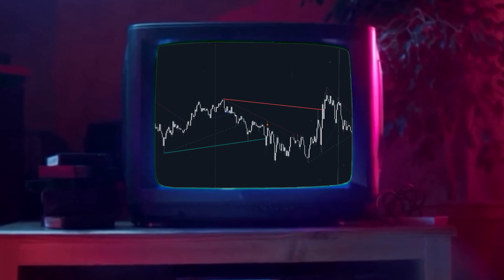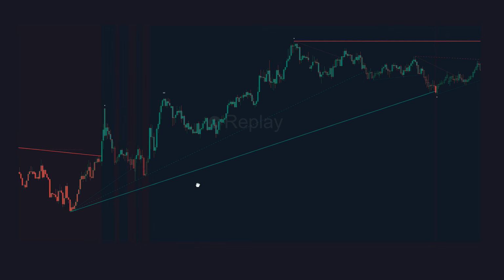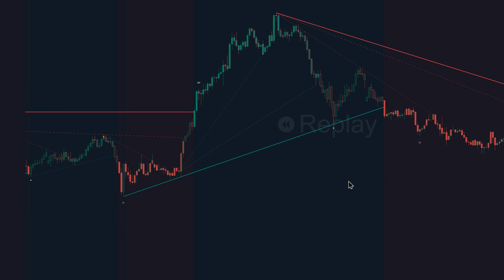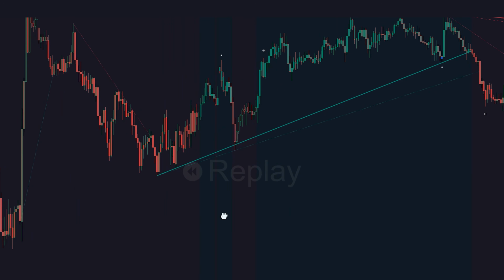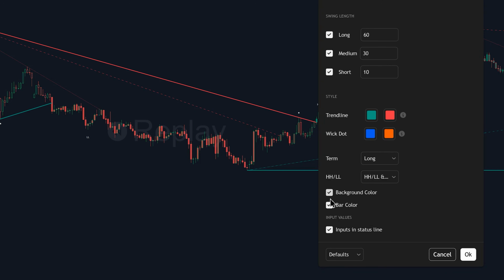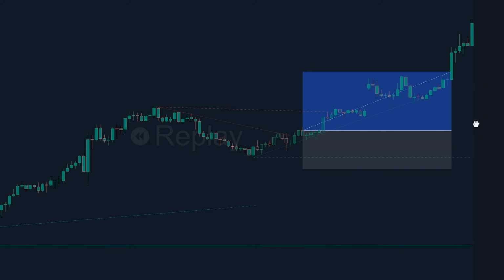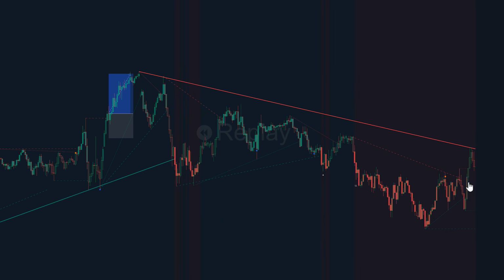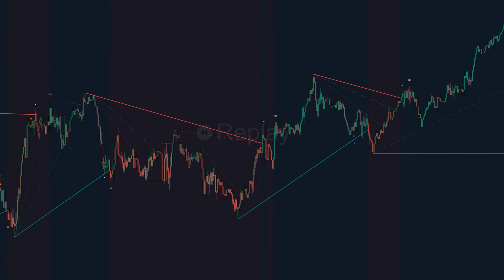This TOOL Draws Automatic Trendlines That Work!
- 🔍 In this video, we explore the Trendline Breakout Navigator by LuxAlgo – a powerful indicator that automatically draws three types of trendlines: long-term (solid), medium-term (dashed), and short-term (dotted). Designed to simplify trendline analysis, this tool also highlights key market moments with wick reaction dots (blue for bullish bounces, orange for bearish ones) and visual cues like bar coloring and background shifts based on trendline breaks. We walk through setup options, chart behavior, and practical trading examples using this indicator for breakout confirmation, retests, and trend continuation. Ideal for multi-timeframe traders looking to streamline their analysis and make sense of complex market structures 📈✨